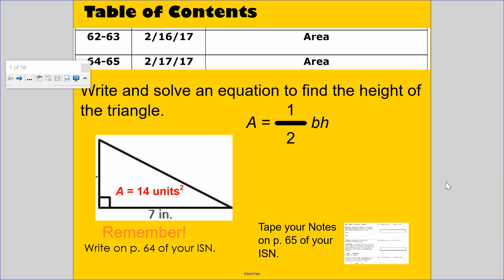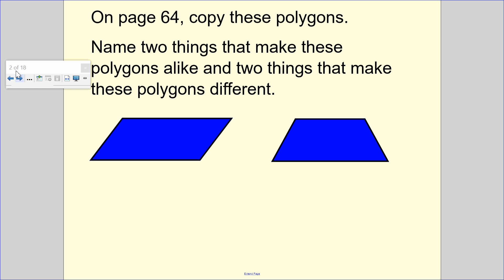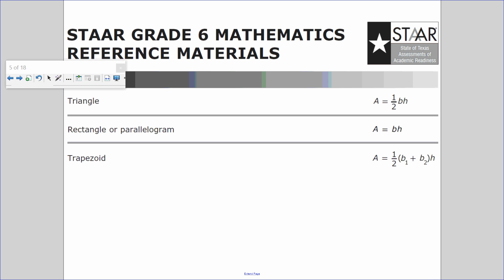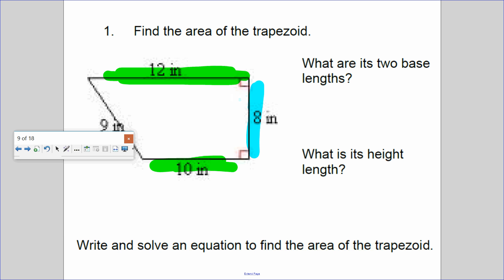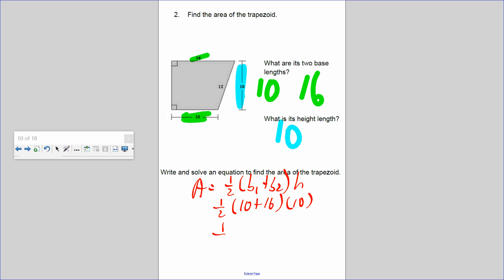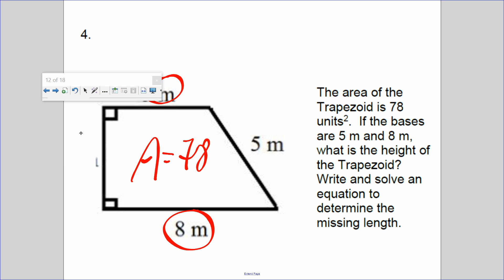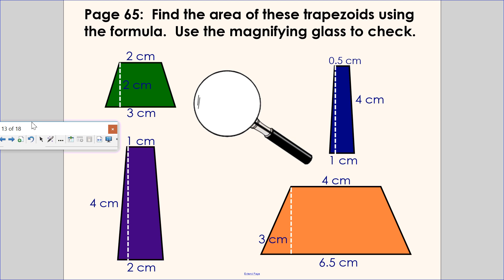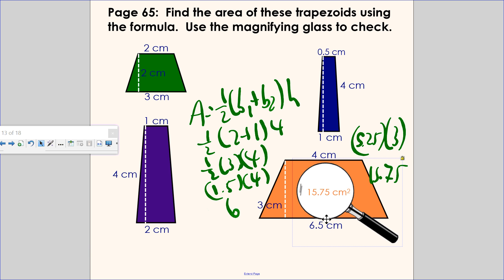Area of Trapezoids